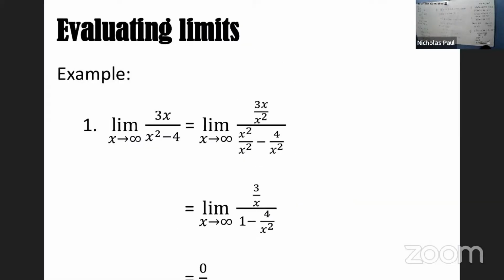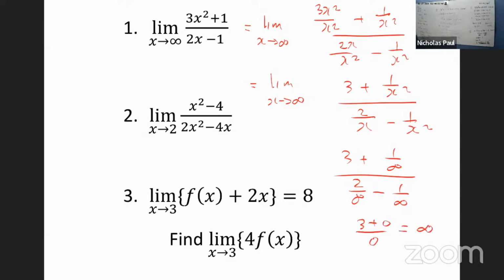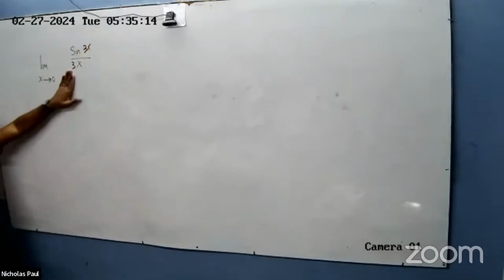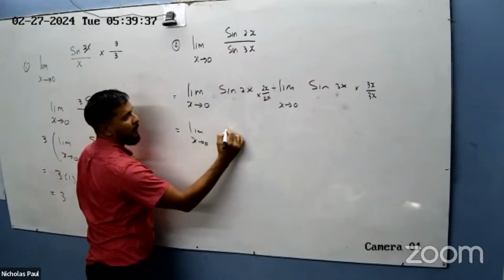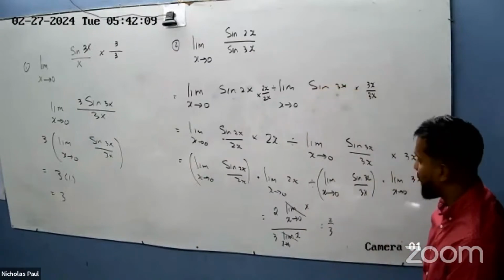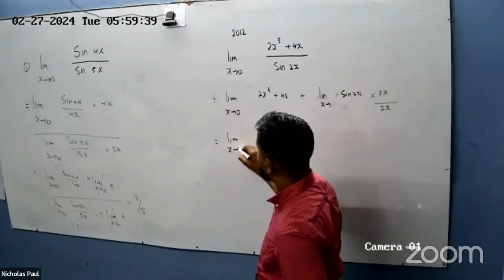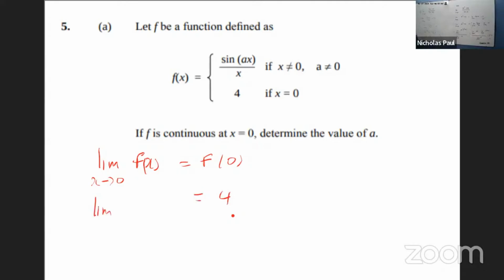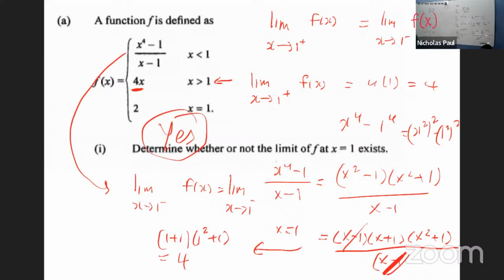CAPE Unit 1 Pure Mathematics - Limits II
Welcome back to our comprehensive tutorial on mastering limits for CAPE Unit 1 Pure Mathematics!

Continue your journey with this in-depth tutorial on evaluating limits. In this video, we explain how L' Hôpital's rule is used to verify answers and take a closer look at special trigonometric limits. This video builds on the foundational concepts covered in the previous video, offering deeper insights and practical strategies for solving complex limit problems. Perfect for students looking to strengthen their understanding and excel in their exams!

Timestamps / Chapters

00:00 Intro
00:06 Review of Limit Theorems and Evaluating Limits
01:05 L' Hôpital's Rule
01:56 Practice Questions 1, 2 & 3
05:27 Special Limits
05:36 Example 1
07:15 Example 2
11:49 Practice Question 4
13:17 Past Paper Question - 2012 Paper 2
15:36 Past Paper Question - 2015 Paper 2 ROR
17:14 Past Paper Question - 2018 Paper 2